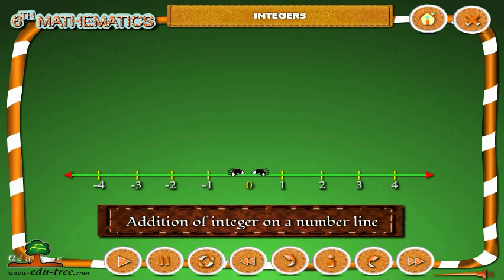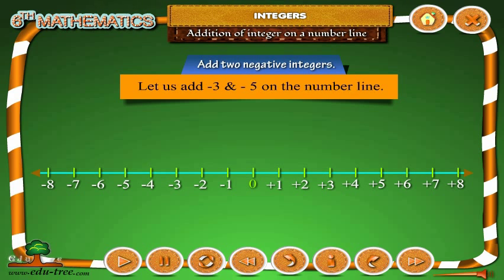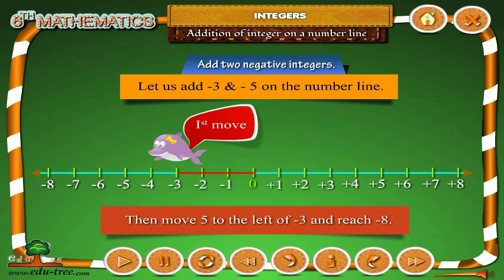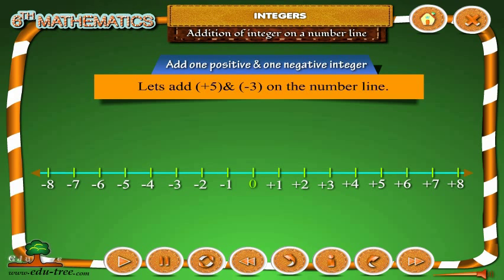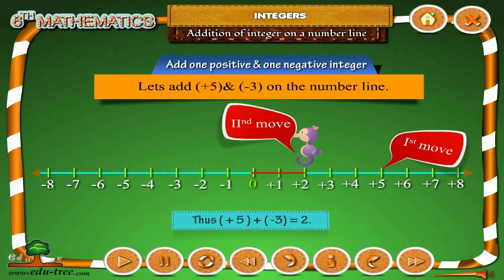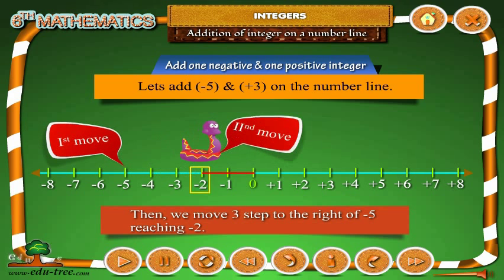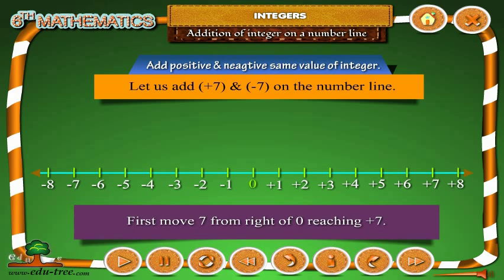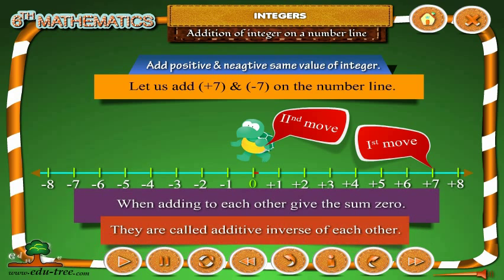CBSE 6th class MATHS - chapter- 6 (NCERT) by edutree [HD]